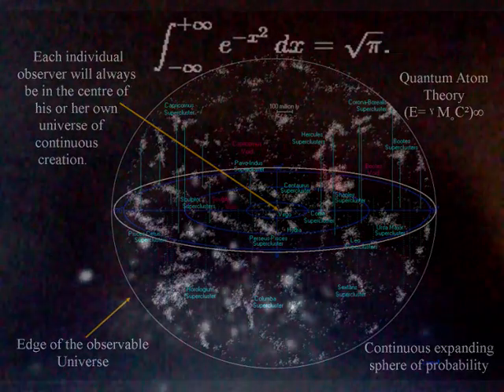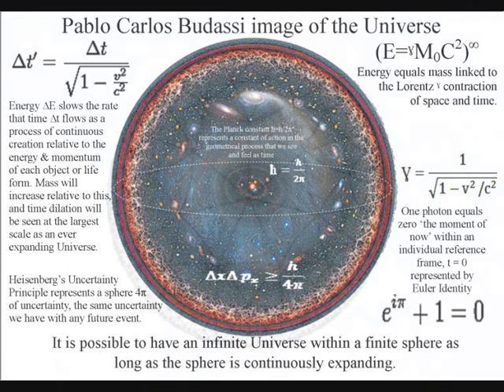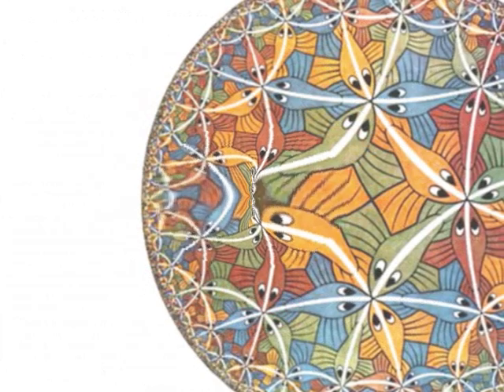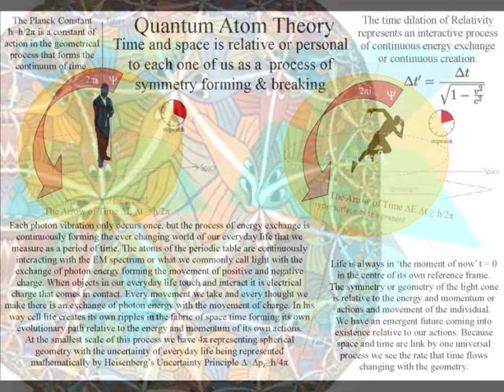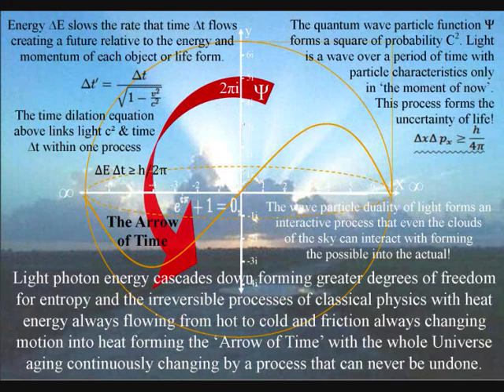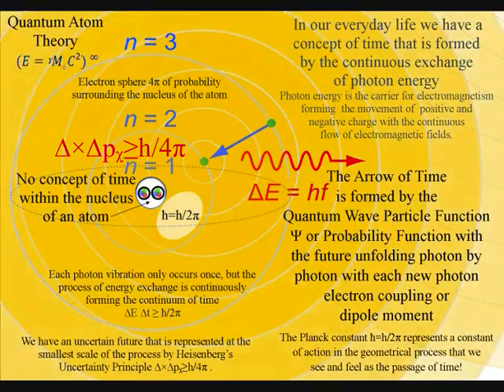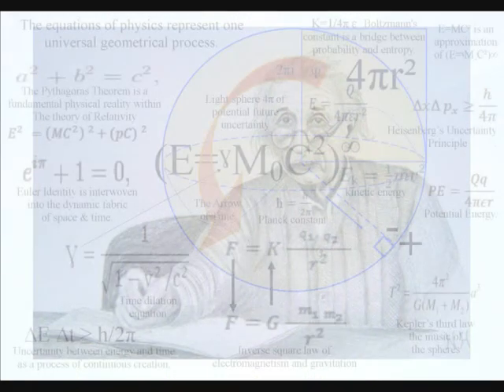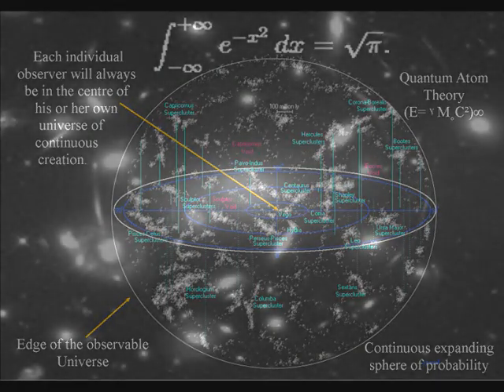Infinite Fractal Cosmology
We have a universal process of spherical symmetry forming and breaking that defines the future of the universe from our vantage point and is the irreducible foundation of the universe when spacetime as a whole is considered. This process explains the observed acceleration of the rate of expansion of the universe. That is, exponential algorithms on increasingly connected process have an exponential growth curve, wherein the rate of exponential growth itself exponentially increases. Or in other words energy ∆E slows the rate that time ∆t flows as a process of continuous energy exchange, continuous creation relative to the energy and momentum of each object or life form. Mass will increase relative to this, and time dilation will be seen at the largest scale as part of the process that forms an ever expanding Universe. In this theory Fractal are formed by the wave-function Ψ with the spontaneous absorption and emission of light. Reparation of the wave-function Ψ collapsing and reforming forms the potential for nature to form fractal self-similarities.